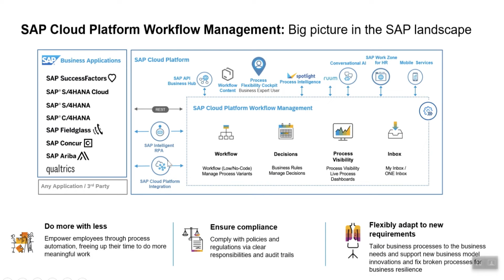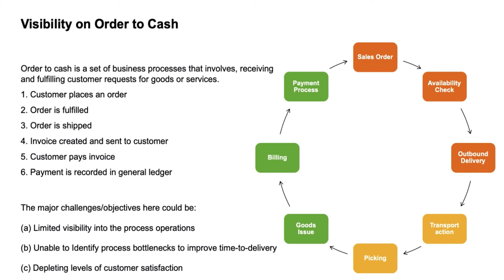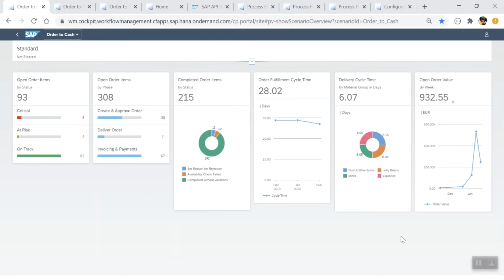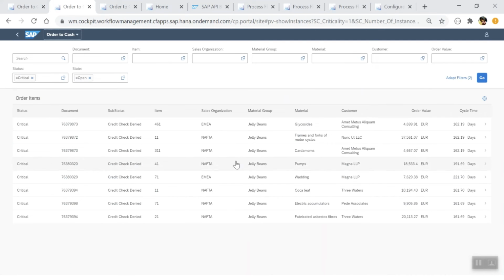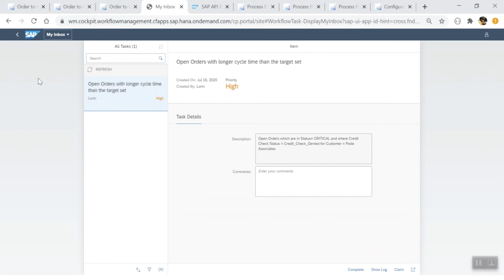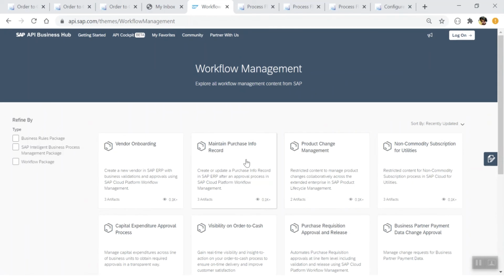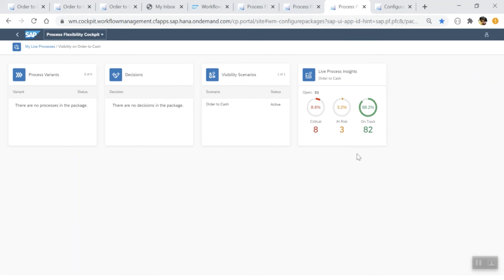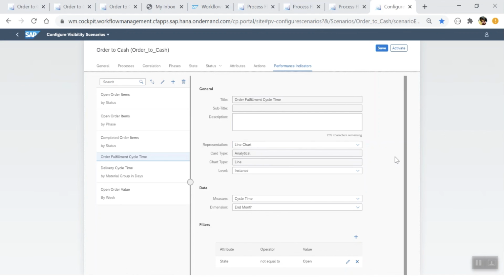Visibility on Order to Cash with SAP Workflow Management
Order to cash is a set of business processes that involves, receiving and fulfilling customer requests for goods or services. The major challenges are limited visibility into the process operations, being unable to Identify process bottlenecks to improve time-to-delivery and depleting levels of customer satisfaction. With the live process content package Visibility on Order to Cash, customers can overcome these challenges and benefit from end-to-end insights with SAP Workflow Management.